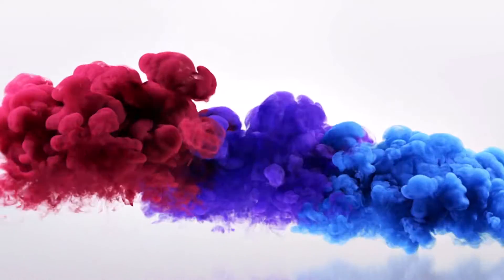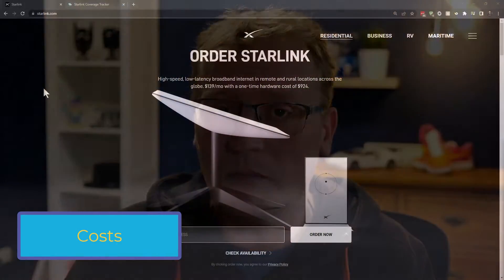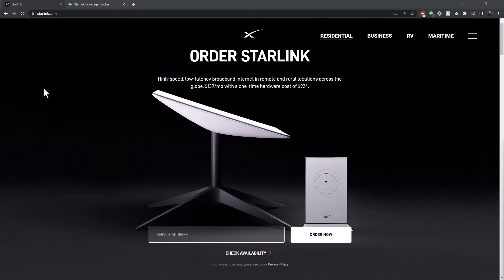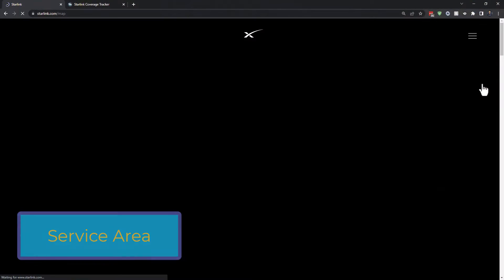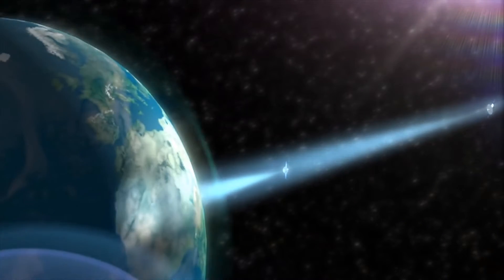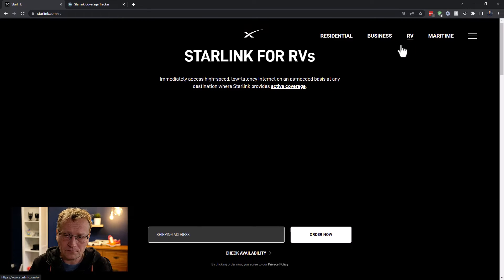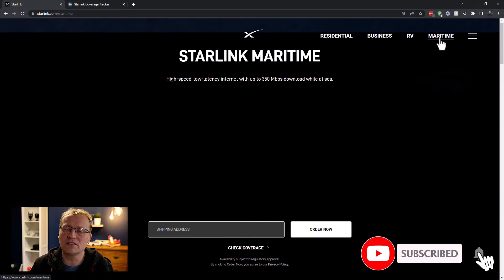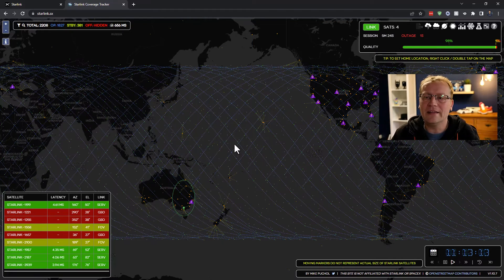Starlink - What to know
I have had many questions about Starlink, so here is a video to answer most of them. I cover costs, issues, installation, the different editions, speeds, latency and much more.

Chapters:
0:00 Intro
0:50 Types of satellites
2:04 Costs
2:34 Disruptions & Dropouts
4:05 Latency
4:36 Congestion
5:52 Installation
6:20 Service Area
7:32 Speed
8:11 Starlink Products
12:54 Starlink coverage tracker
16:38 Summary